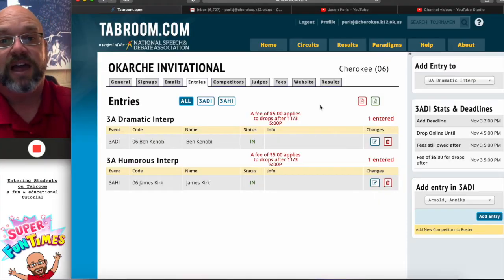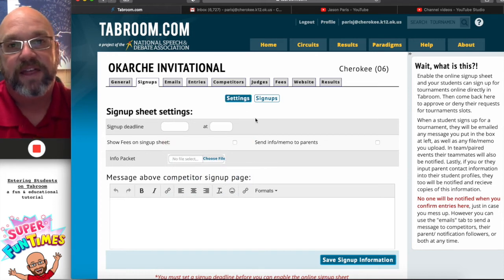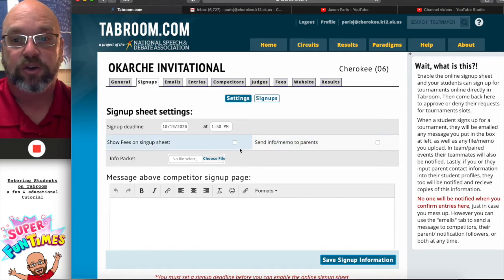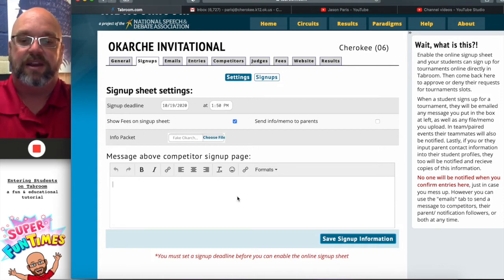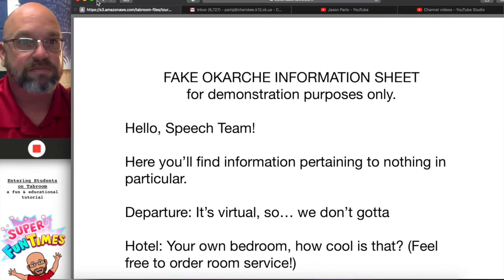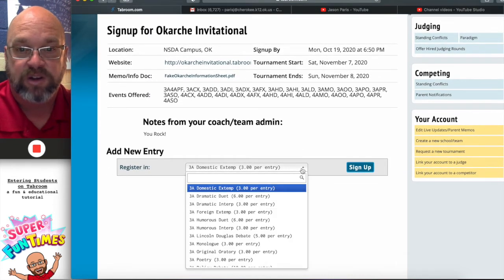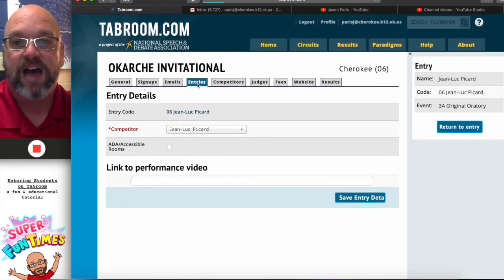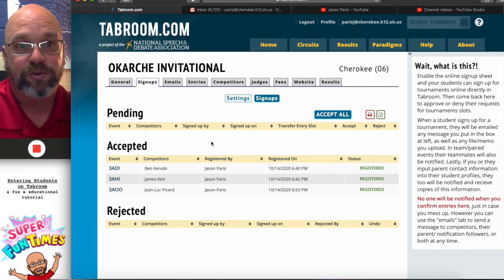Tabroom Tutorial 3: Printing Invoices and Creating Signups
Here you'll learn:
A. How to Access and Print your Invoice
B. How to Create an Online Signup for your Students